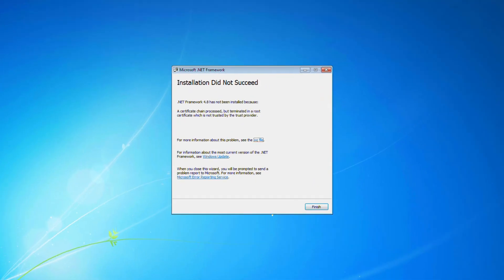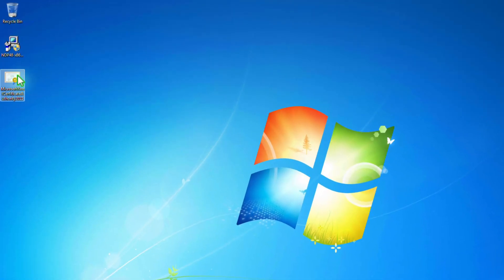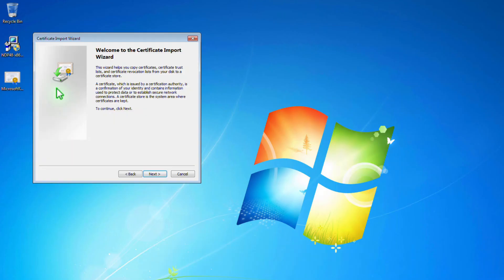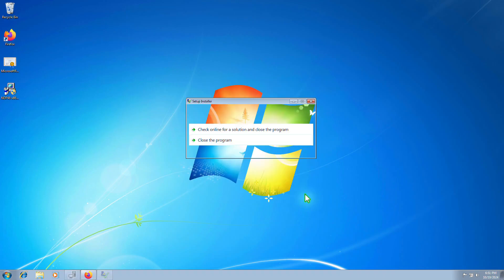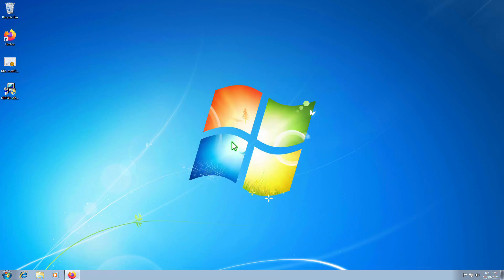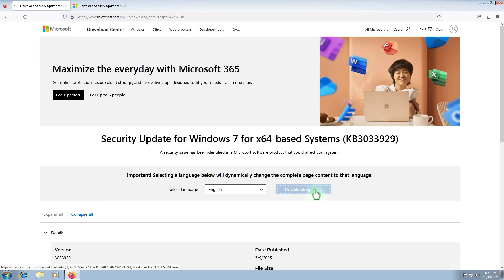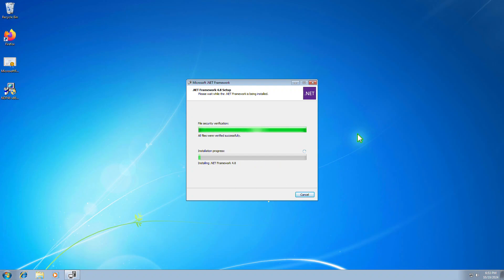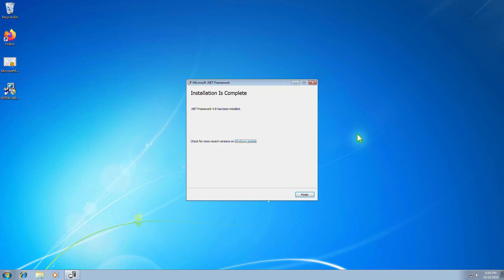How To Fix A Certificate Chain Processed But Terminated in a Root Certificate Error in Windows 7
In this video, learn how to fix the "A certificate chain processed but terminated in a root certificate" error in Windows 7. This error often occurs due to outdated or missing root certificates. The guide will walk you through steps such as updating root certificates, configuring certificate settings, and troubleshooting SSL/TLS issues to ensure your system's security and proper functioning of applications.

Related Titles:
- How to Fix Root Certificate Error in Windows 7
- Resolve "Certificate Chain Processed but Terminated" Error in Windows 7
- Fix Certificate Chain Processed Error in Windows 7
- How to Update Root Certificates in Windows 7
- Troubleshoot SSL Certificate Chain Errors in Windows 7
- Fixing "Certificate Chain Processed but Terminated" Error on Windows 7
- How to Resolve Root Certificate Chain Errors on Windows 7
- Windows 7 Root Certificate Error Fix: Complete Guide
- Step-by-Step Fix for Certificate Chain Terminated in Root Certificate
- How to Fix SSL Certificate Chain Issues in Windows 7
- Resolve Root Certificate Chain Termination in Windows 7
- Fix Windows 7 Certificate Chain Terminated Error
- How to Install Missing Root Certificates on Windows 7
- Fix "Certificate Chain Terminated" Error on Windows 7
- How to Update and Fix Root Certificate Chain in Windows 7